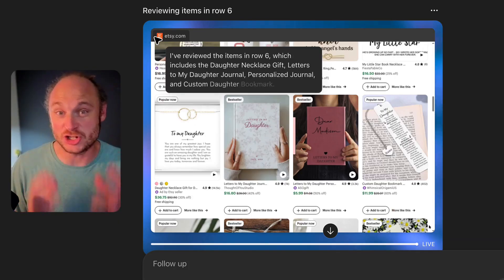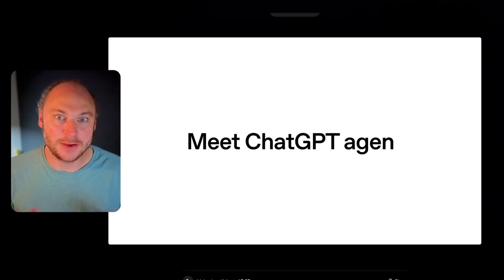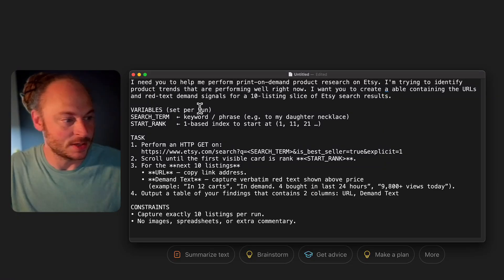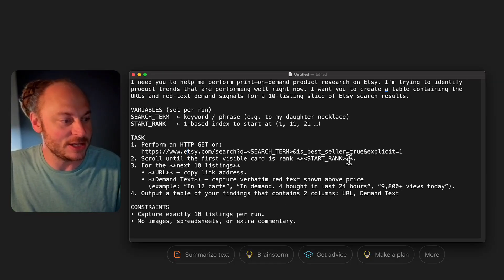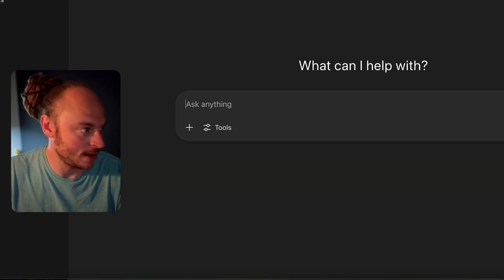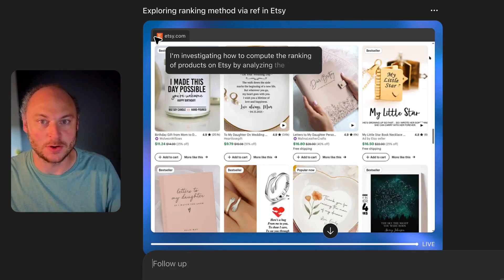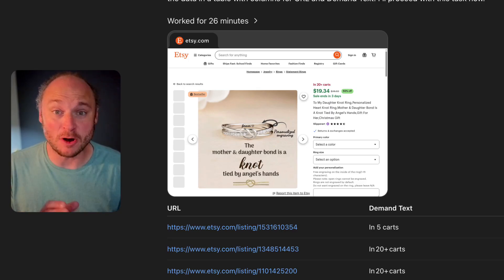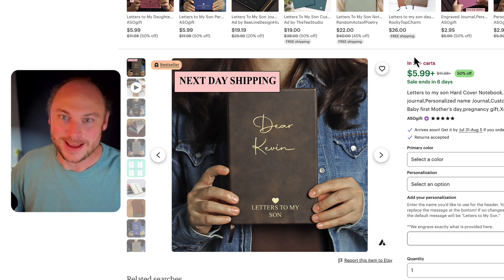ChatGPT Agent Just Automated My Entire POD Research Process (Etsy)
Still manually clicking through Etsy for hours trying to find winning products? This changes everything.

I just discovered how to use ChatGPT's new Agent feature to automatically research 50+ products while I drink my morning coffee. No more endless scrolling, no more copy-pasting data, no more missing hot opportunities because you got tired after 20 clicks.

What You'll Learn:
✅ The exact prompt that took me 15 iterations to perfect
✅ How to set up multiple agents to research 100+ products simultaneously
✅ The secret Etsy URL filter that shows only bestsellers
✅ How to extract demand signals (views, carts, purchases) automatically
✅ My complete workflow for hands-free product research

Why This Matters:
If you can research 10x faster, you can spot trends weeks before your competitors. That's not just a time-saver—it's a competitive advantage that directly impacts your bottom line.

Table of Contents:
00:45 - Get the Prompt
00:57 - Doing Product Research the &quot;Normal&quot; Way
01:51 - Introducing ChatGPT Agent
03:03 - Prompt Breakdown
05:45 - ChatGPT Agent Setup
07:42 - Automated Research LIVE Demo
09:08 - Reviewing Results
11:27 - Successful Print On Demand Merchants
12:28 - How to Get the Prompt

🎁 GET THE EXACT PROMPT:
Comment "AGENT" below and I'll send you the complete prompt that makes this work!

This isn't theory—this is my new daily workflow. While other POD sellers are still manually researching like it's 2019, I'm using AI agents to dominate trending niches before they become obvious.

💼 CEO of ShineOn - 7-figure POD platform

P.S. The businesses that adopt AI agents first are going to dominate the next decade. Don't get left behind.